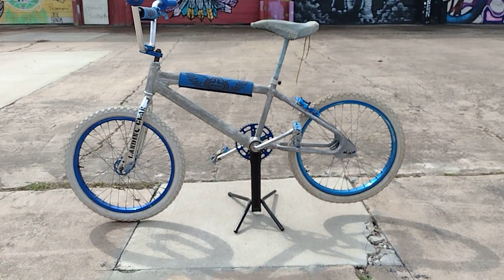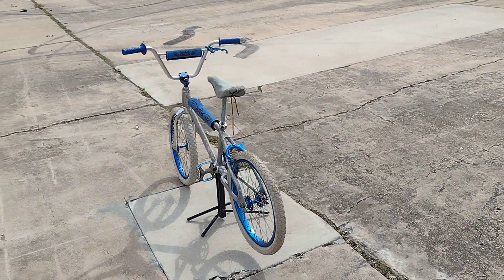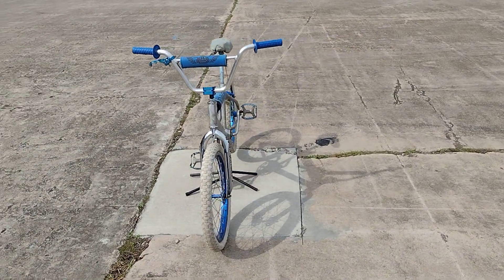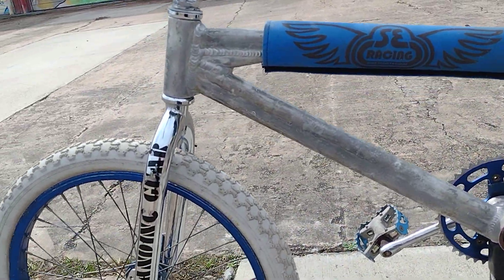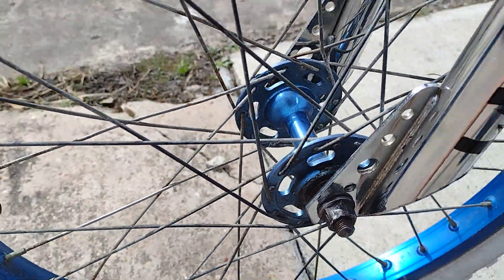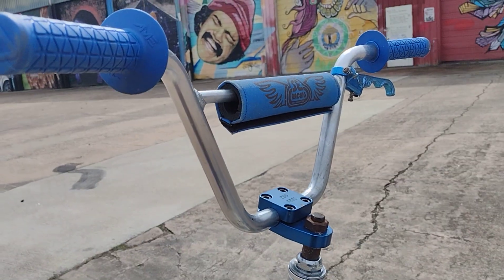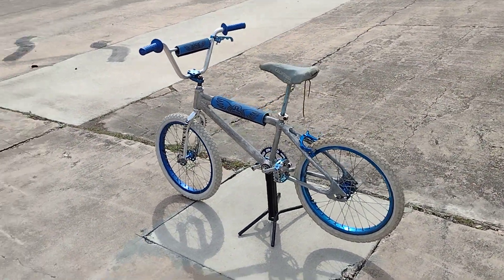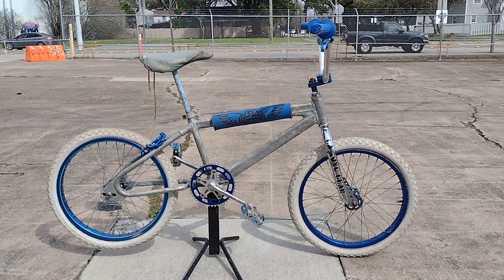1984 SE Racing PK Ripper Old School BMX Racing Bike Bicycle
This is a 1984 SE Racing PK Ripper Old School BMX Racing Bike Bicycle from the 1980's. Thanks.

4-Jeri A'ME ACS Alans BMX ATI Aztec Bullseye Concrete and Smog D20 Darxide Dia-Compe ELF BMX Fibrax Flite GT Gusset Haro Hutch Id Izumi Kashimax Kenda Kool Stop MCS Mirage MKS Neptune BMX Nitto Nutrak Odyssey Oxford Panaracer Pro Neck Profile Racing Raleigh Redline Robinson S&M Bikes Salt SE Bike SE Racing Shimano Skyway Suzue Tange Torker Tribal Bikes Ukai Velo Vocal VP We Were Rad Weldtite Wellgo Whitefield GT Mongoose Hawk Haro Dia-Compe Panaracer Neptune Mirage Skyway Tioga ODI Haro Profile Tange Nitto Bullseye SE Racing MCS Raleigh Diamond Back Hutch Redline Proline Titan Powerlite Fishbone FitBikeCo Specialized Trek Cannondale Dyno HH Racing Kuwahara Airborne Stolen Answer Kink We The People Odyssey Shimano Box Colony Haro S&M The Shadow Conspiracy CHASE Sunday GT Cult Profile Racing Tangent SSquared SE Racing Vans Radio Subrosa Kink BSD VDC CW CYC